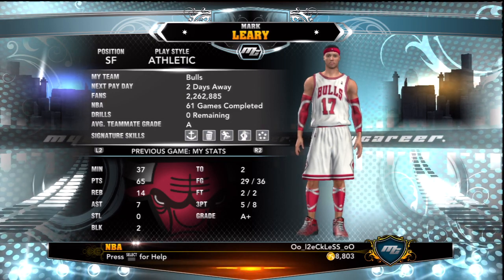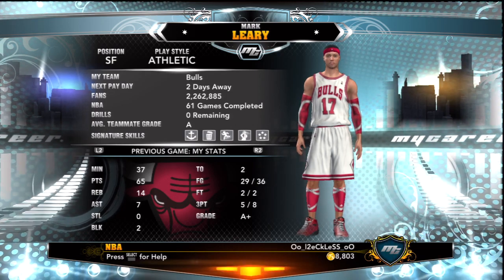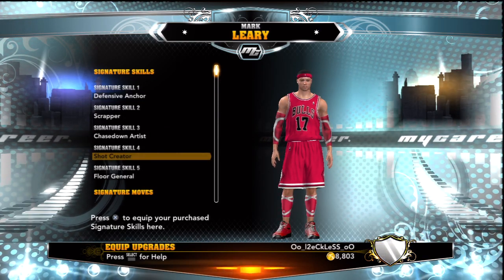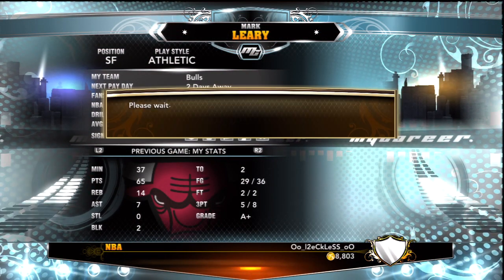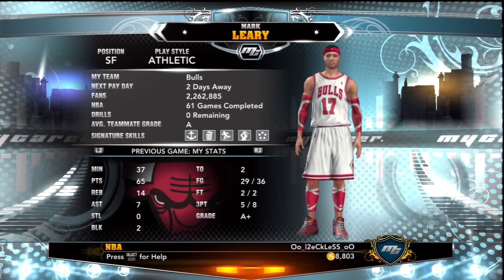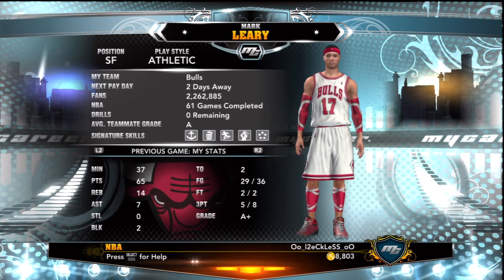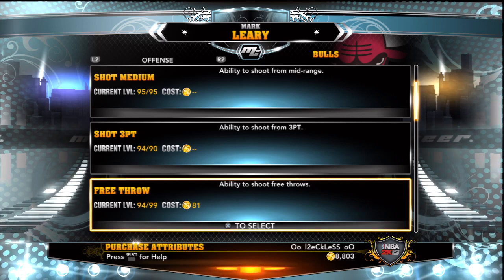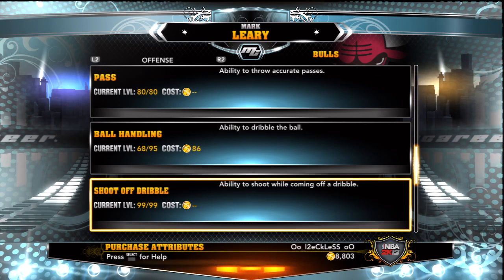Nba 2k13: My Career Help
If anyone could help, please let me know. Thanks in advance

How to alley oop
How to get steals
How to play NBA 2k13
How to dunk
How to win on Hall of Fame
How to use an Athletic SF
How to create an nba 2k12 my player
How to make a good my player
How to use 2k Share
How to get lockdown defender on SF
How to create Libro Santiago
How to create Mr Incredible